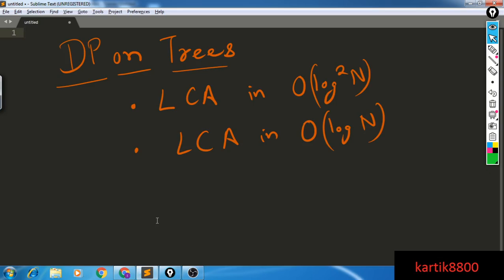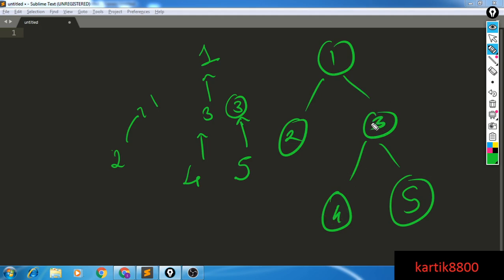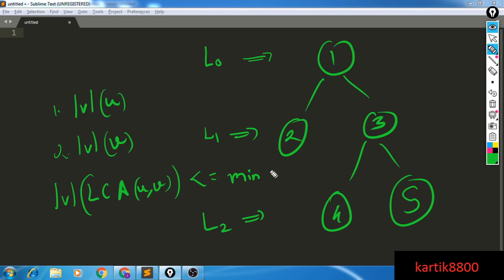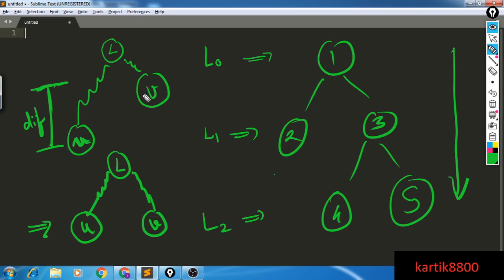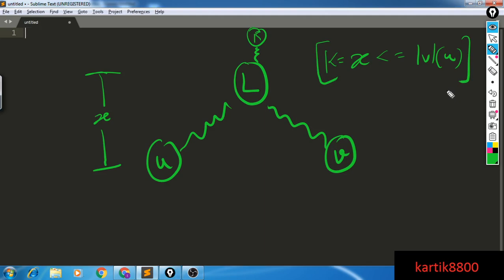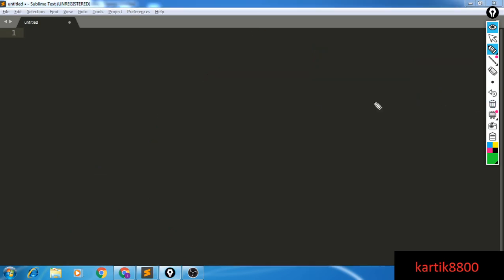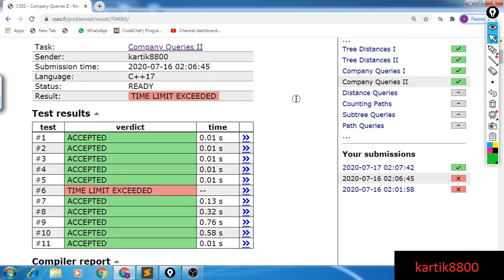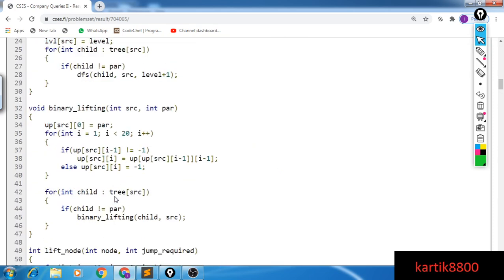Dynamic Programming on Trees: LCA using Binary Search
Hi guys, In this video I will describe how you can find the LCA of two nodes of a tree using binary lifting and binary search in O(log^2N) time.

1. Introduction to Algorithms by Cormen
2. The Algorithm Design Manual
3. Fundamentals of Data Structures in C++
4. Object-Oriented Programming by E Balagurusamy
5. Head First Java
6. Cracking the coding interview
7. Database System concepts
8. Operating Systems
9. Discrete Mathematics
10. Compiler Design